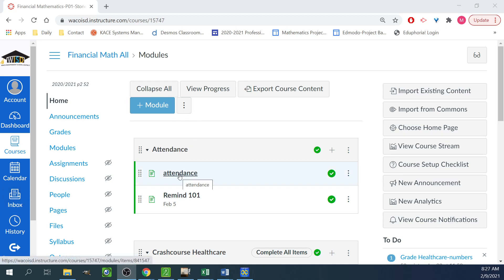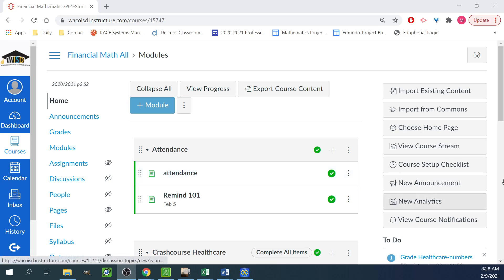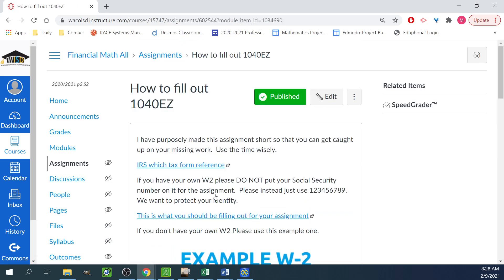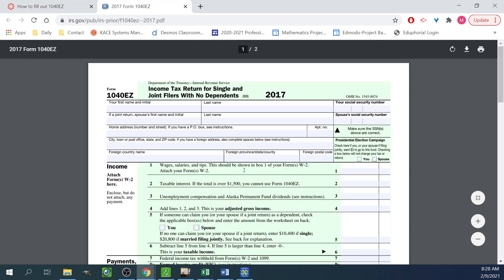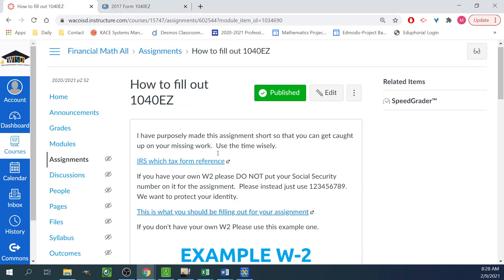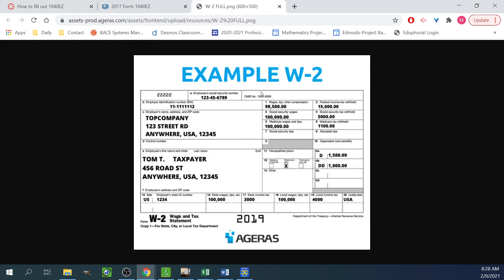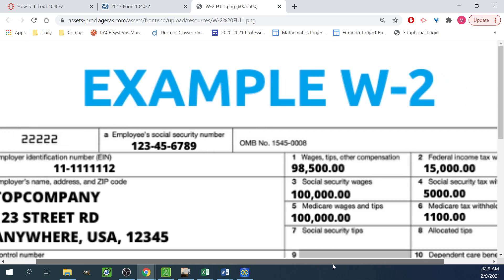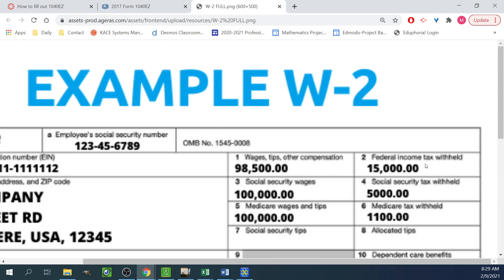How to fill out a 1040 EZ Tax form